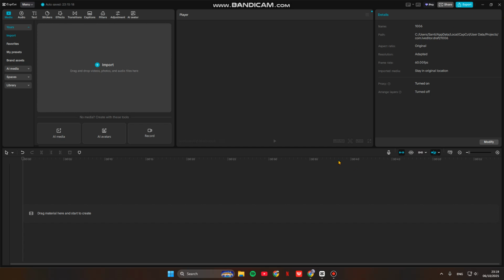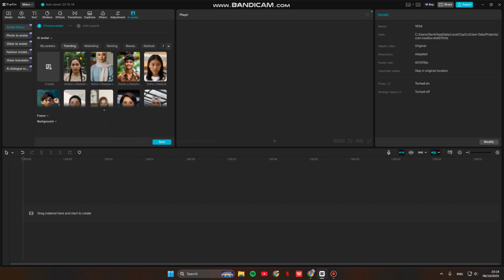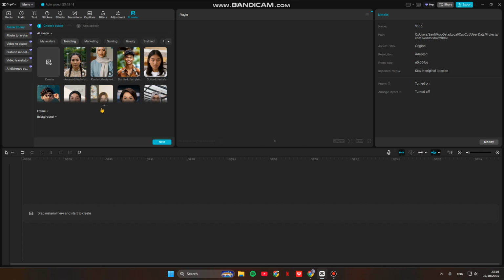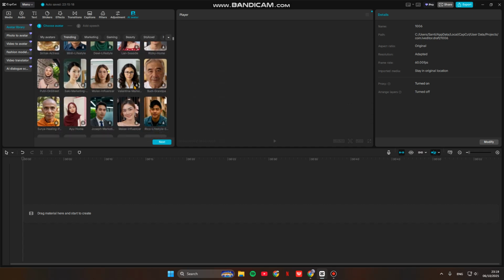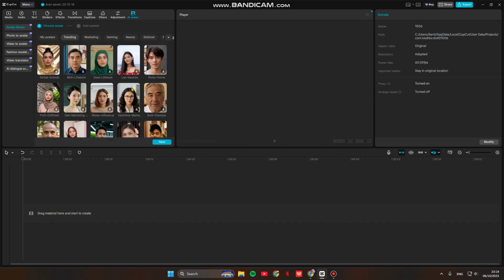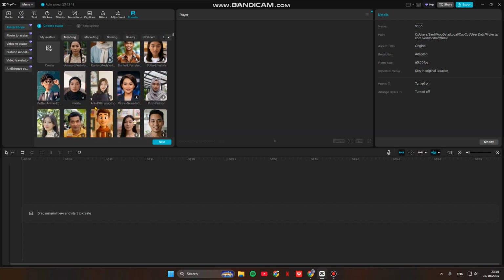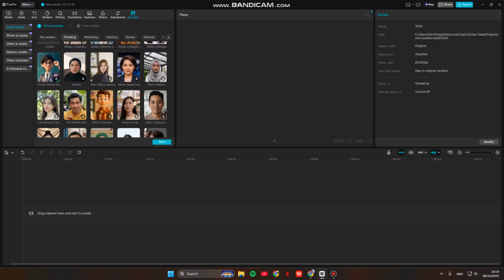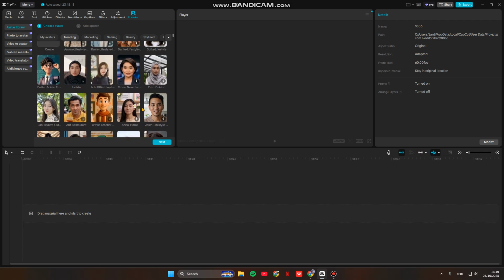How to Create Realistic Talking AI Avatars in CapCut (Faceless YouTube Guide)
Want to start a faceless YouTube channel using AI talking avatars? 🤖✨
In this tutorial, I’ll show you step-by-step how to create realistic AI avatar videos using CapCut — from generating your AI character to syncing lifelike speech! 🎬